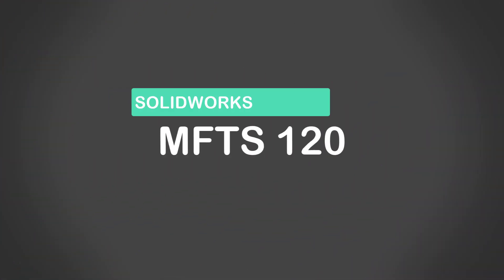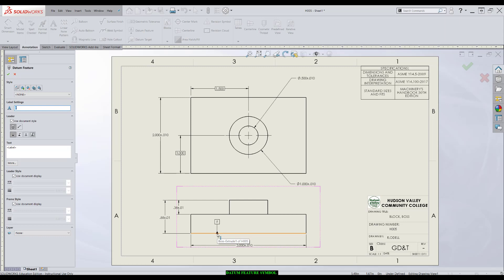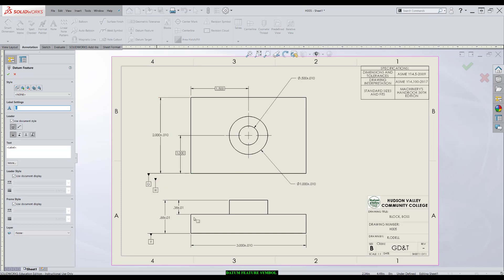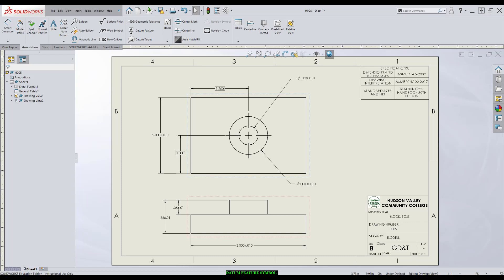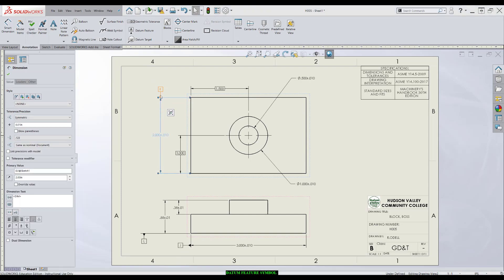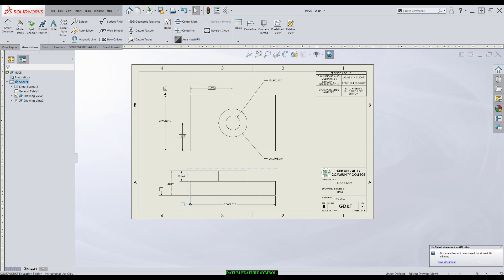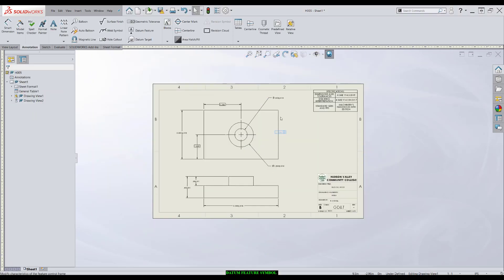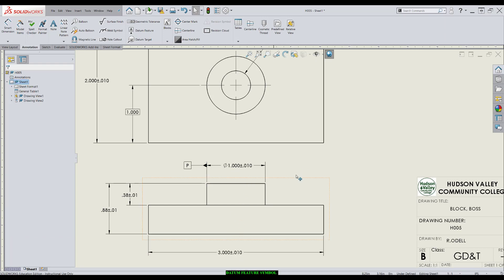Solidworks, Applying Datum Feature Symbols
In this video I discuss how to apply datum feature symbols to surface features and features of size.